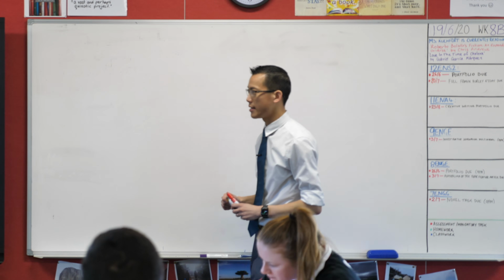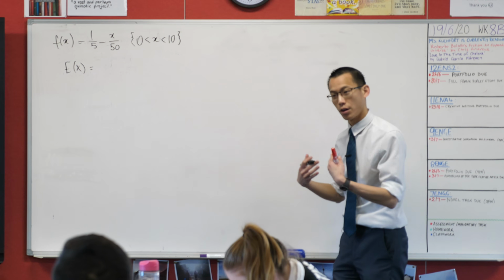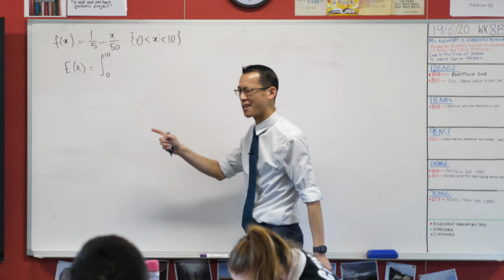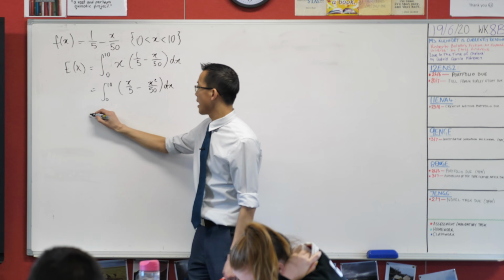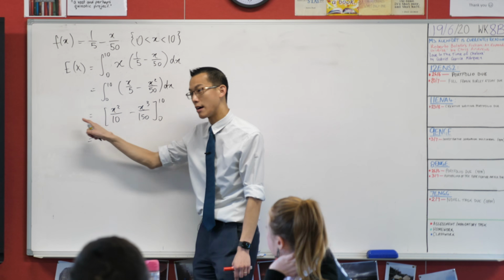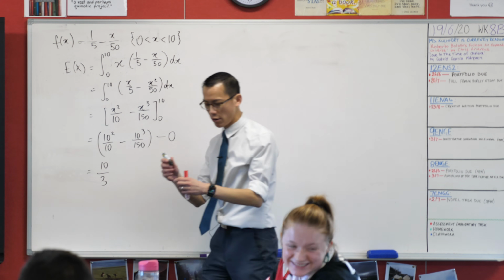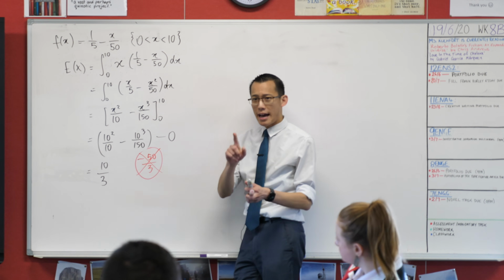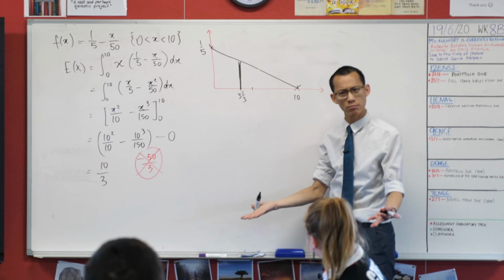Expected Value of a Continuous Distribution (2 of 2: Worked example)